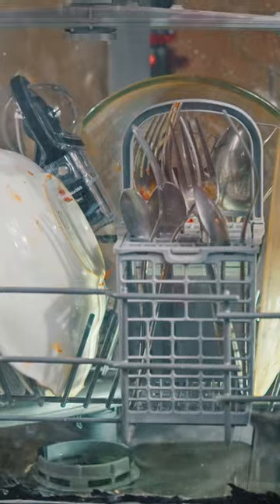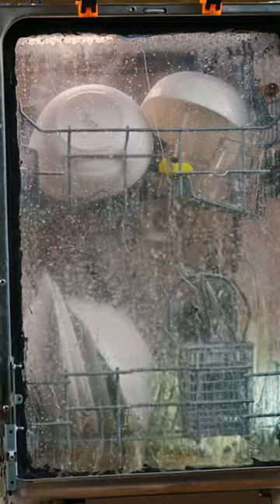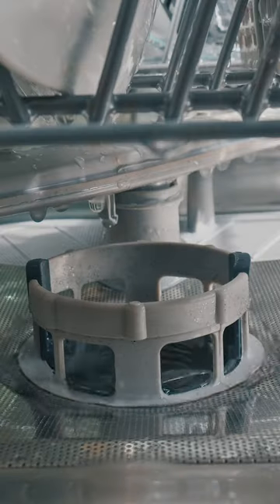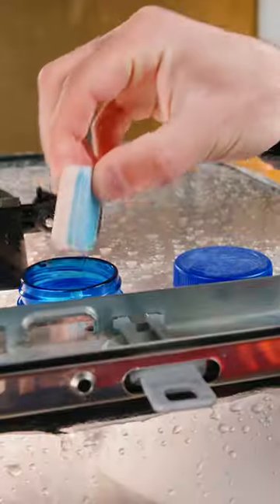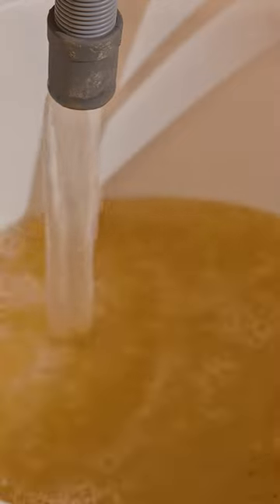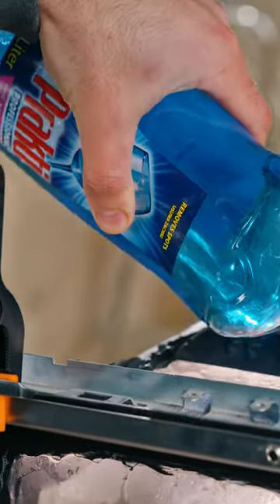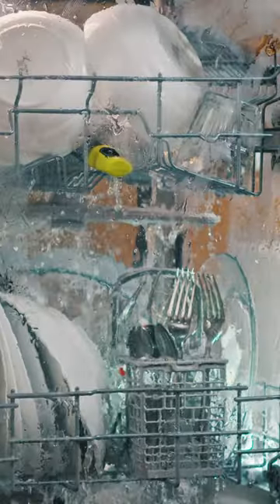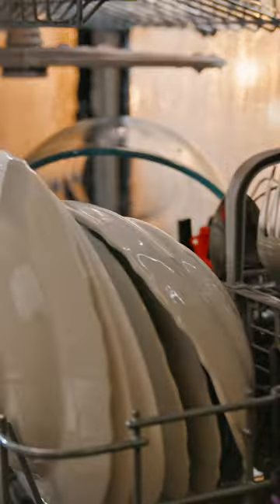Inside a dishwasher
We built a transparent dishwasher